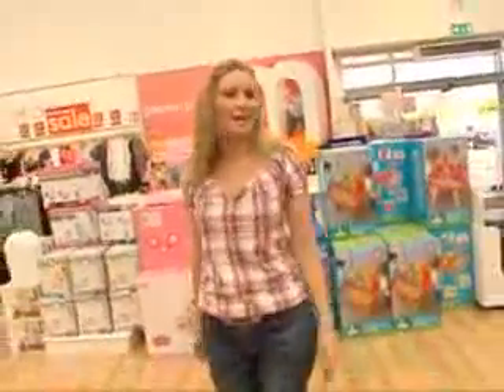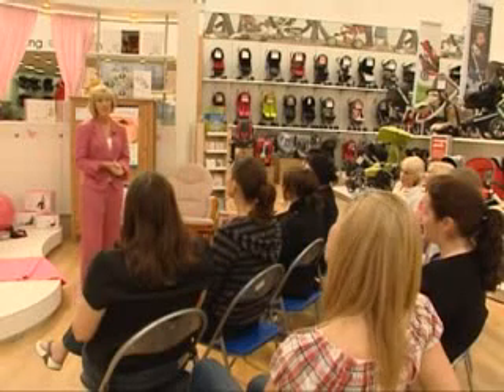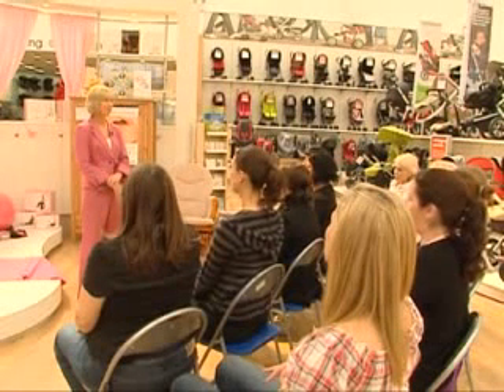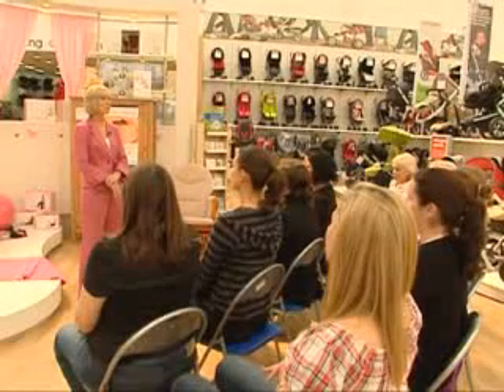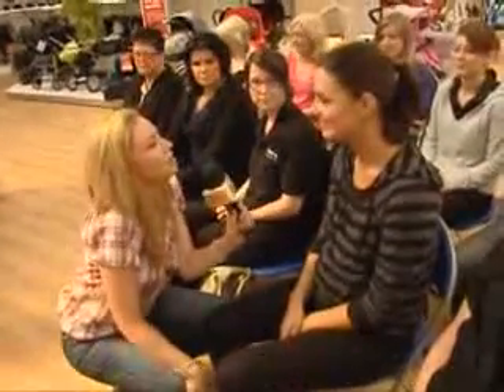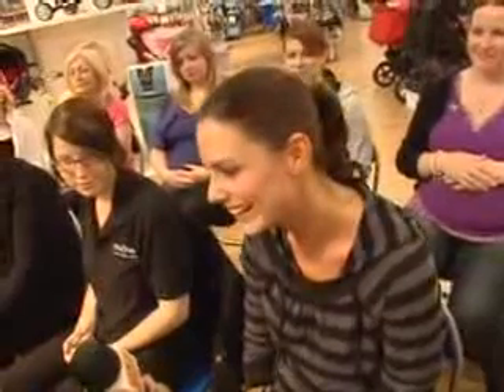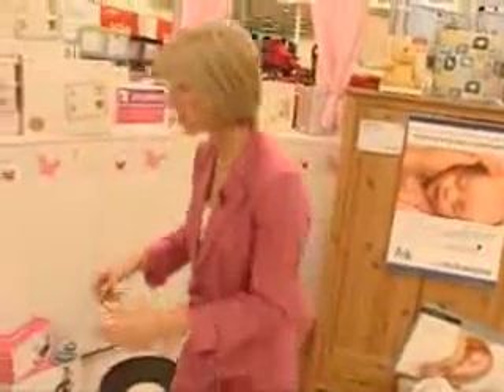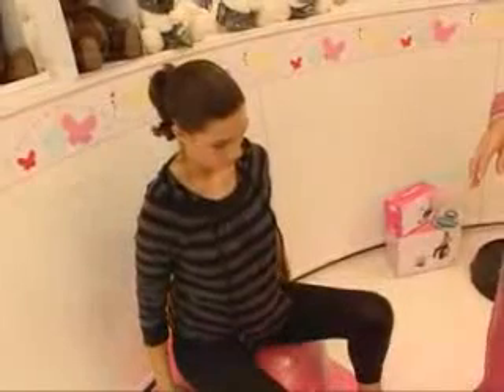Alison Canavan TV3